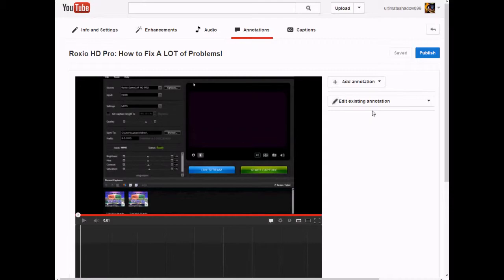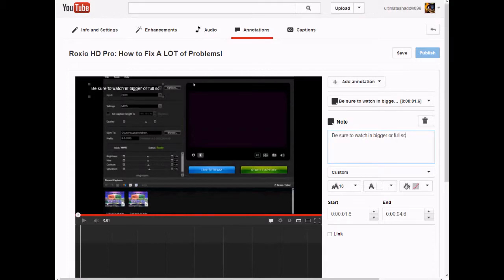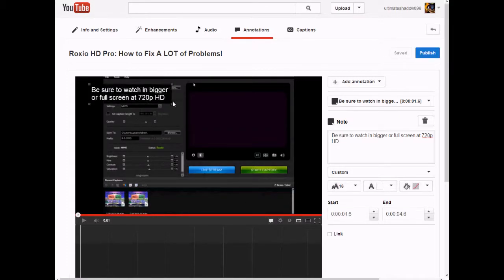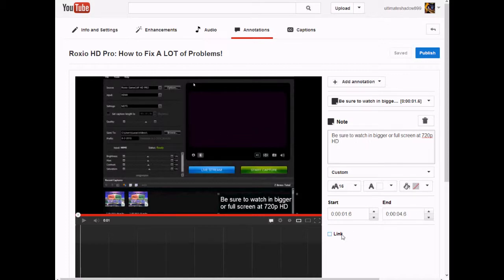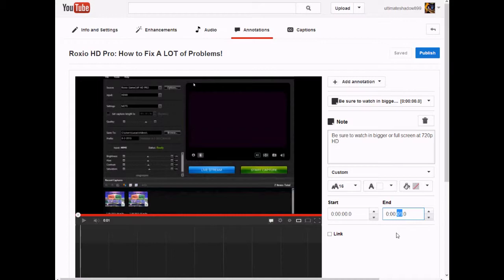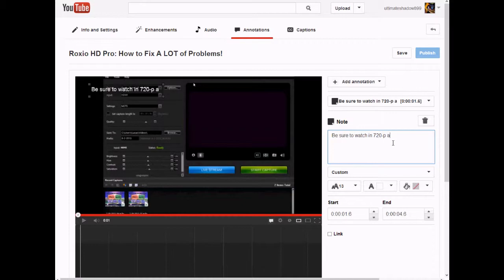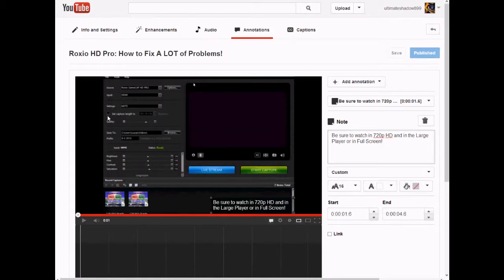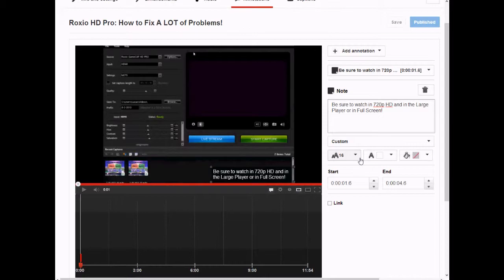YouTube Annotation Issues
-So for some strange reason, at least for me, YouTube doesn't want me to edit my annotations. kinda annoying. If you can, please help and leave a comment down below, and like if you're having the same problem or just to support the video to get it out there a bit to Google.